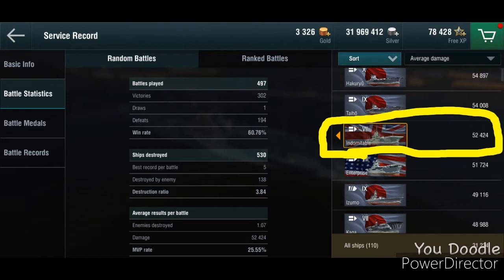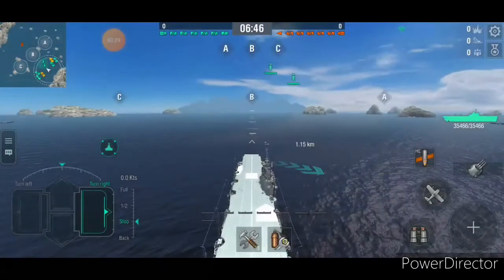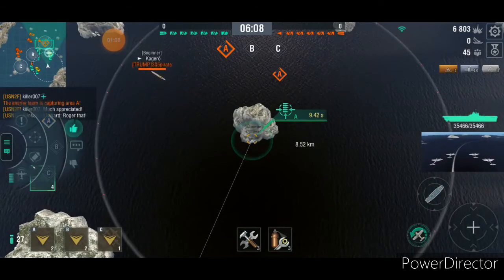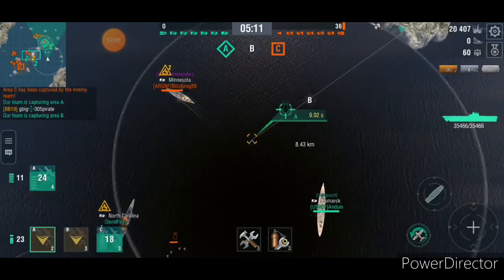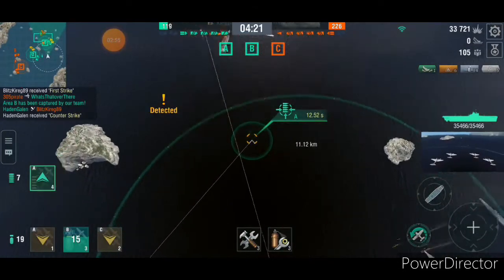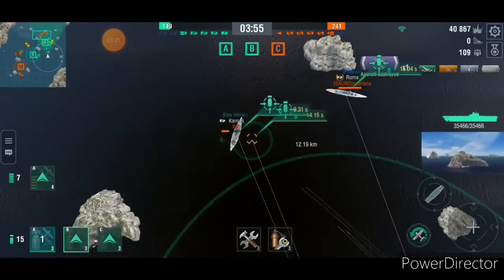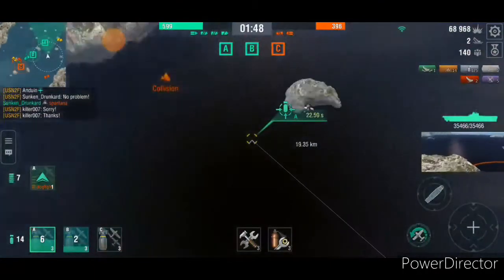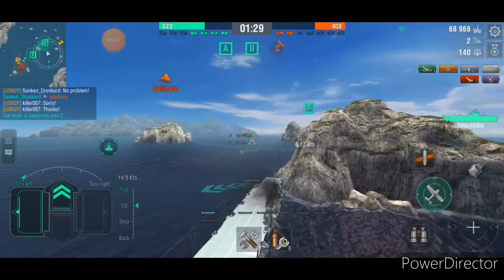Indomnitable:A No0b's Guide to WOWs Blitz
Known for her insatiable appetite for starting fires, the tier 8 British CV "Indomnitable" is no doubt the easisest CV to operate effectively. Although you will most certainly get decent results with her, there are some tips and tricks that may help your basic understanding of her strengths.